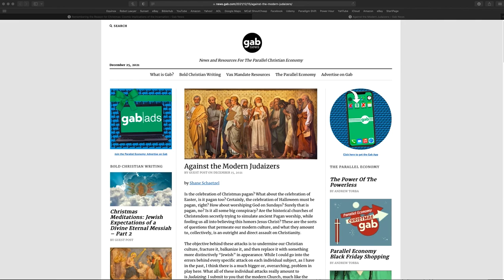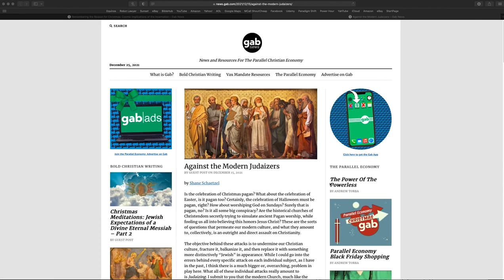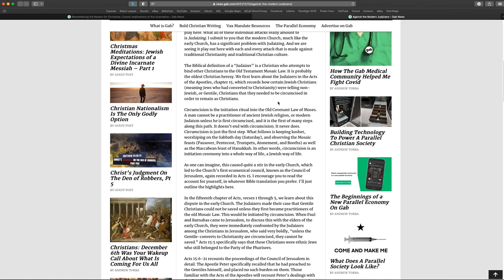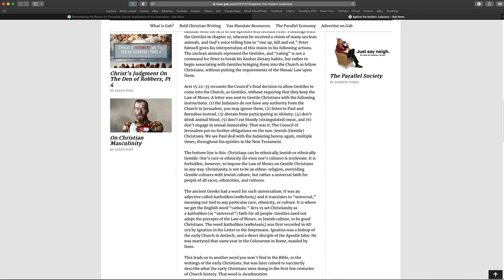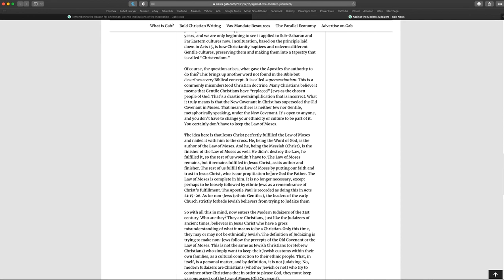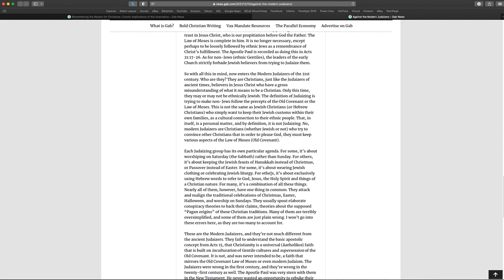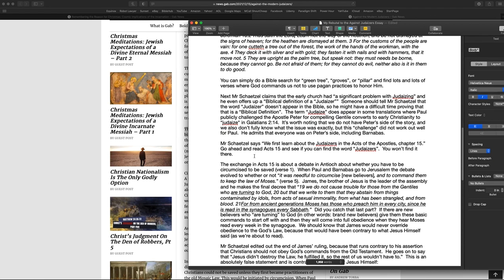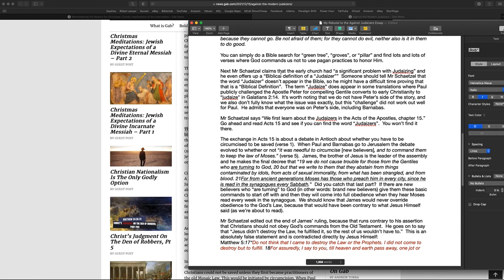Rebuttal of the "Against Modern Judaizers" Article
What has the Church hidden from you? Do you know the Truth or just what you have been told?  Do you want the rest of the story? Can you handle it? Was Yeshua (Jesus) a Christian? Was He a Pharisaical Jew who died for our sins? Or was He teaching something radical and different than mainstream Judaism of his day taught, something different than Mainstream Christianity today? Something that got Him killed and His message hidden after His ascension? Is the Truth still out there, buried in long-forgotten books and vague historical references by the very men that wiped out the original faith and message once delivered to the saints? I invite you to join me as I search out the original Faith of the Yeshua and the 12 Apostles.